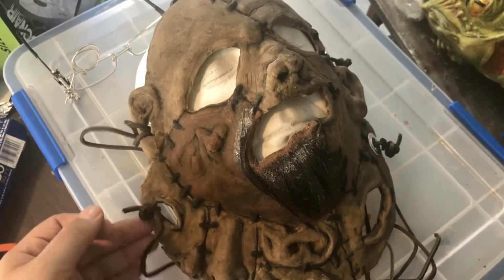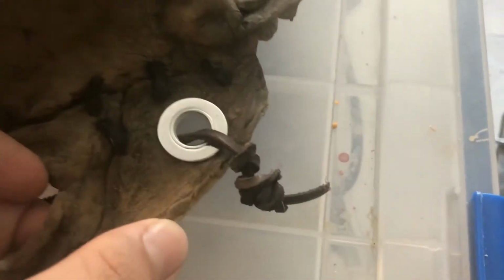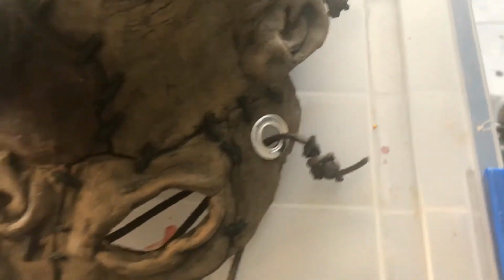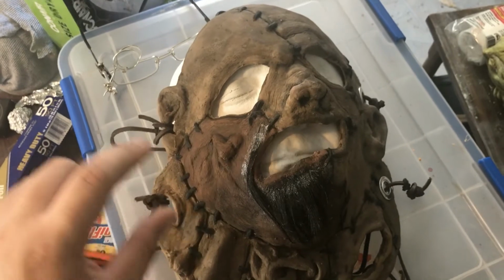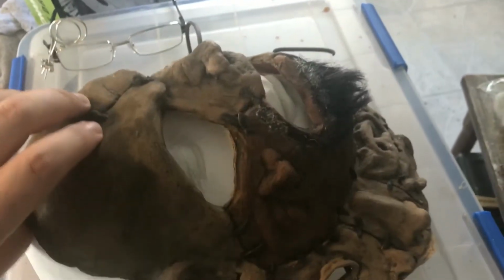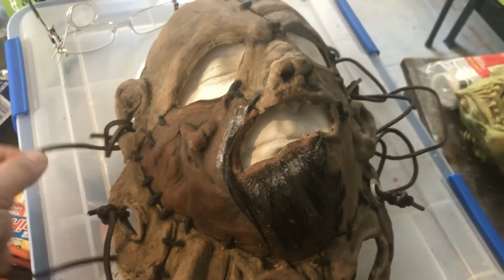Leatherface part 2 mask overview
this is an overview of the part 2 leatherfcae mask i will be selling , this half mask has a detailed paint job with accurate neck piece and leather lacing for comfortably adjusting to your head. the hair is glued on but will be altered for the overall look of the piece.